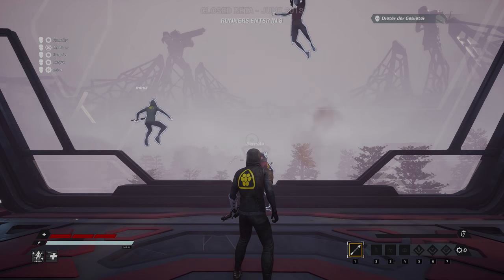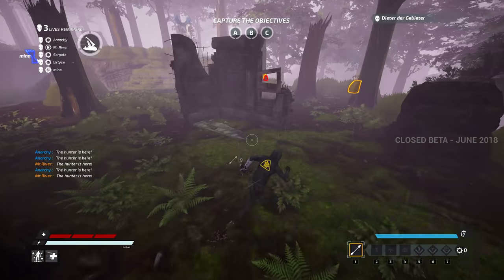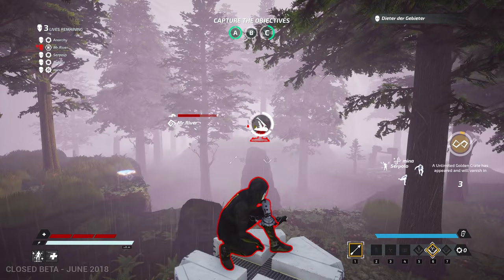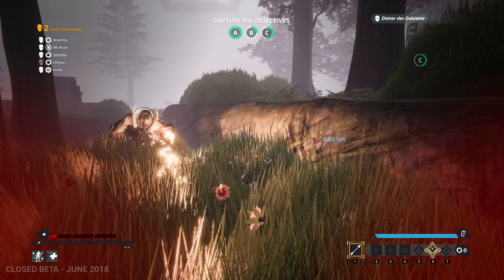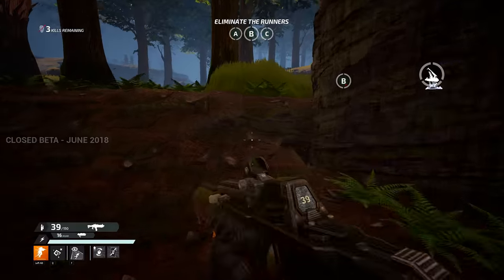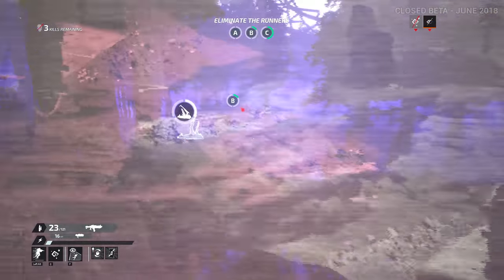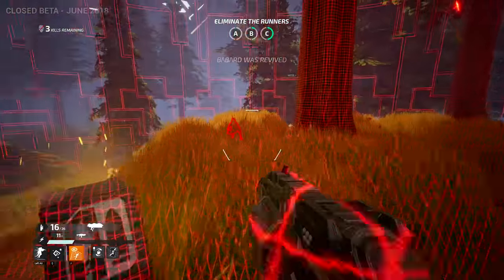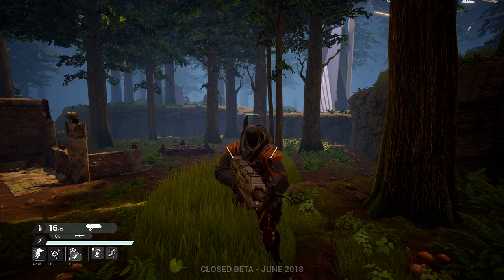DeathGarden - An Absolute Slaughter!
Support!

Merch!

Social Things!